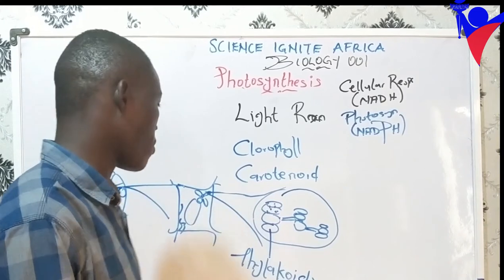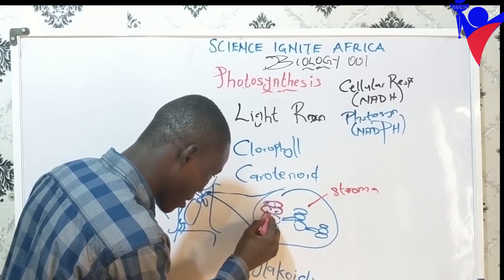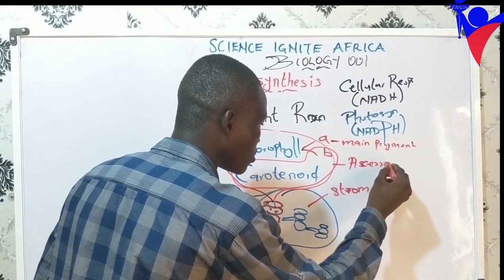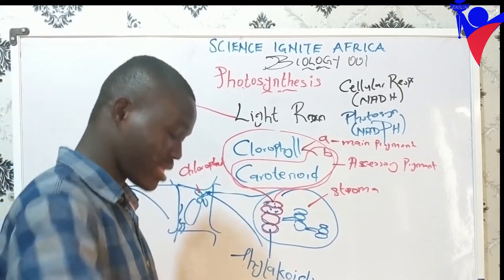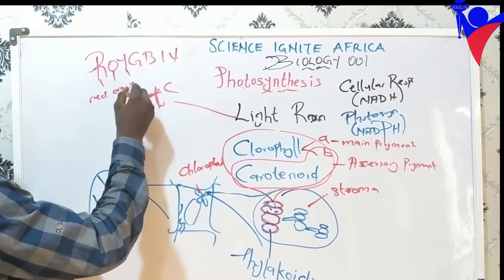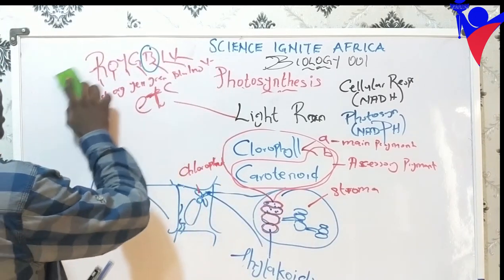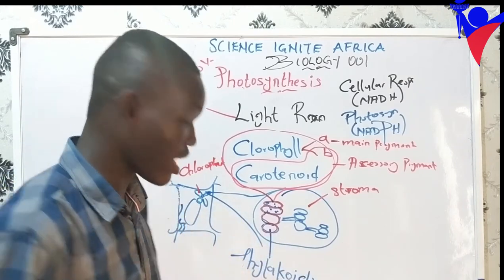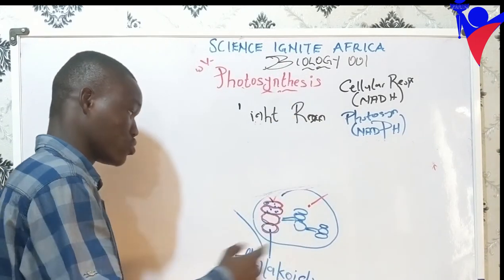Photosynthesis Part III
Science Ignite Africa Biology lessons
Detailed Explanation of the concepts of Cell Division
We Teach STEM, We Make it Practical, We Make it Simple Science, Technology, Engineering and Mathematics.
full course: